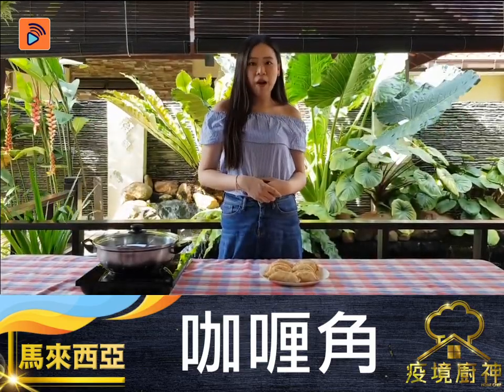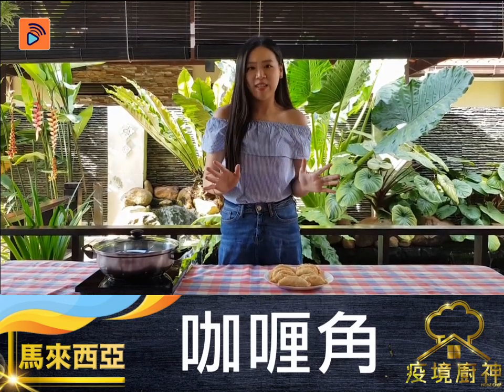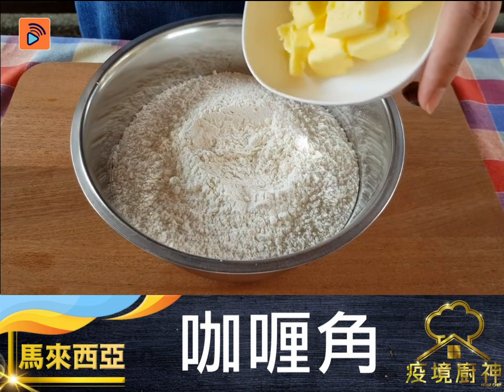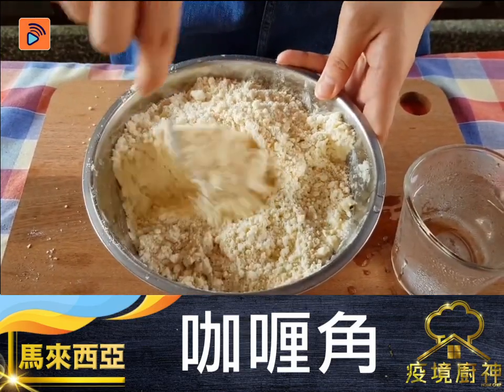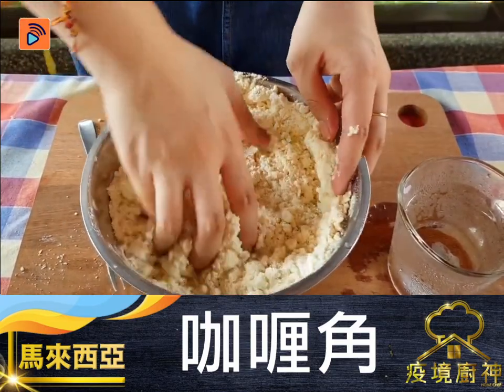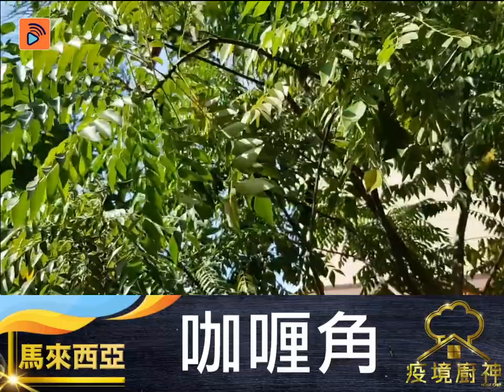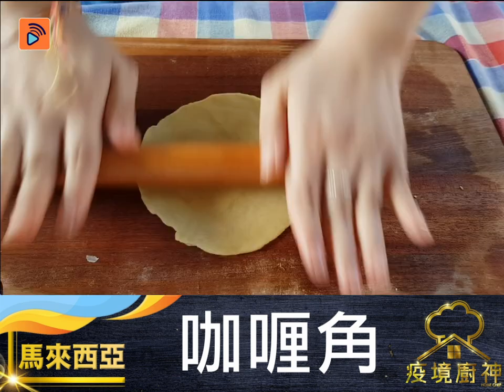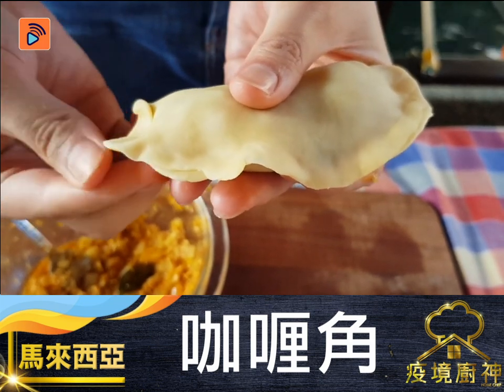疫境廚神｜【咖喱角】~來自馬來西亞嘅疫境廚神～由麵皮開始教你整咖哩角 脆口秘技 原來係用凍水凍牛油做麵團！ 香濃咖哩薯仔雞丁餡 外皮炸到金黃酥脆 好吸引！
在家煮餸抗疫，開心Share仲有錢賺？！TVB首個全網絡綜藝節目《疫境廚神》為各位在家抗疫嘅觀眾提供一個煮食交流平台！喺你嘅煮餸影片加上hashtag 疫境廚神，同其他人分享你嘅廚藝啦！

今次嘅《疫境廚神》教大家整咖喱角，由馬來西亞廚神為大家示範點整。呢款咖哩角較大隻，唔同香港常見嘅細隻咖哩角。外形有點似油角，不過個咖哩餡好特別，係用咖哩薯仔雞丁，同常見嘅唔同，大家不妨試整吓！

要成為《疫境廚神》，不論年齡、菜式、有冇參加過，只要上一條片長10分鐘以內嘅片上呢個網址就得：

如果被揀中，除咗大家都可以喺網上各平台見到你嘅大作之外，香港嘅朋友會有300蚊bigbigshop現金劵獎勵添！而馬來西亞/加拿大/新加坡嘅朋友，亦會有當地嘅購物禮券㗎！心動不如行動，馬上投稿，成為《疫境廚神》！

片段由楊凱俐提供
Youtube Channel: All Time Classics
馬來西亞來片